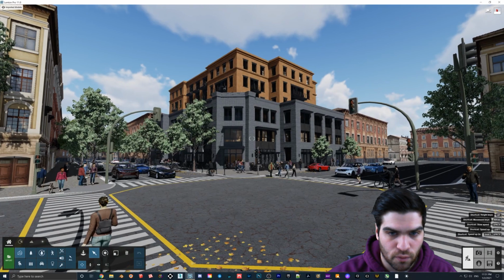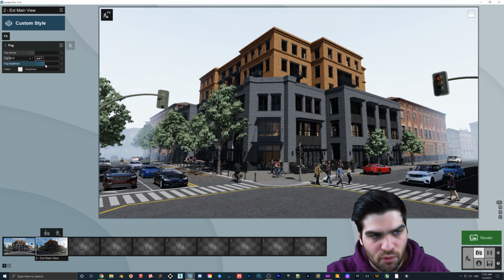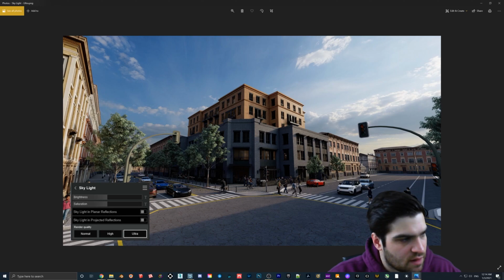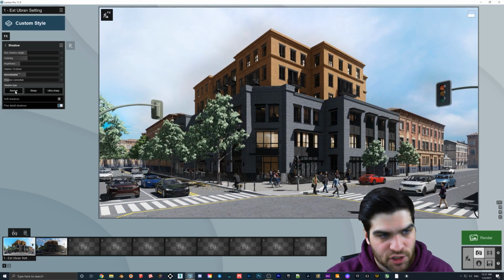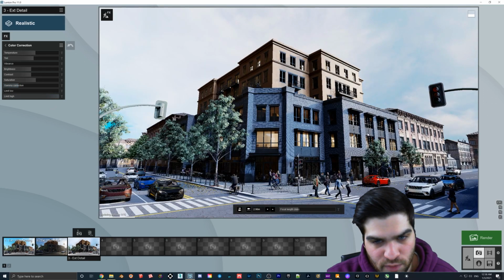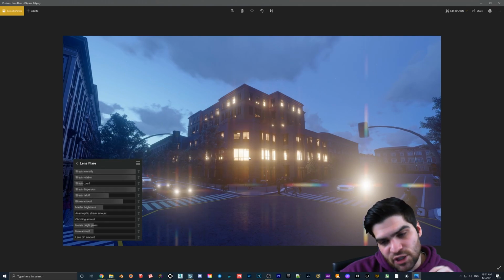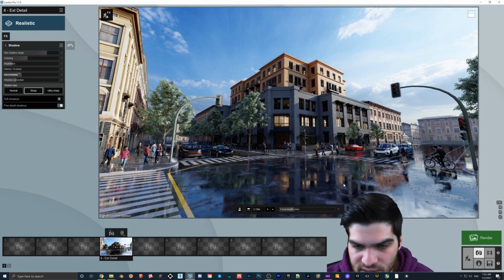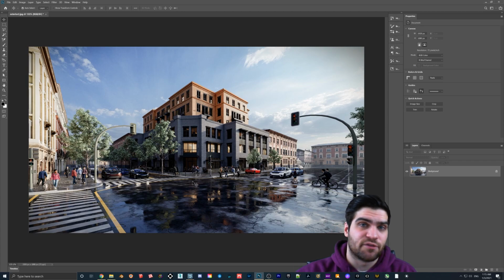How to Properly LIGHT UP Your LUMION Exterior Scene with Only Lighting Effects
This is the Exterior version of my Interior lighting effects video. Like the previous video the purpose of this is not necessarily to watch the entire thing (although it would help out the channel!) but to have it as a resource to look up what a specific effect does.

I have compiled example photos that can be used to isolate certain effects without having to set up a file and render out the photos, so I encourage you to download them from the google drive link below so that you have the resources available whenever you need them!

Introduction 0:00
Setting Up Camera Angle 1:15
Real Skies 2:20
God-Rays 4:25
Volumetric Sunlight 7:35
Sun Study 9:40
Fog 12:20
Precipitation 13:28
Adjusting Real Skies 15:00
2-Point Perspective 16:51
Bloom 17:40
Opening Styrofoam 19:50
Sky Light 20:20
Hyperlight 26:45
Adding HDRI Sphere 29:30
Global Illumination 34:20
Shadow 36:00
Shadow – Sun Shadow Range 38:15
Shadow – Omnishadow 39:33
Shadow – Brightness 41:00
Shadow – Interior & Exterior 42:00
Shadow – Coloring 42:25
Exposure 43:40
Color Correction 44:45
Color Correction – Temperature 45:30
Color Correction – Tint 45:55
Color Correction – Vibrance 46:25
Color Correction – Saturation 47:03
Color Correction – Brightness 47:55
Color Correction – Gamma Correction 48:55
Color Correction – Limit Low & High 49:35
Color Correction – Contrast 50:25
Color Correction – Limit Low & High Picture Comparison 52:05
Why I Excluded Showing Spotlights in This Scene 53:10
Making Nighttime Scene for Lens Flare 54:00
Lens Flare 58:05
Lens Flare - Master Brightness 58:40
Lens Flare – Anamorphic Streak 59:35
Lens Flare – Bloom Amount 1:00:00
Lens Flare – Dispersion 1:01:05
Lens Flare – Ghosting 1:01:30
Lens Flare – Halo 1:02:20
Lens Flare – Isolate Bright Pixel 1:02:45
Lens Flare – Lens Dirt 1:03:27
Messing with Lens Flare Settings 1:03:50
Lens Flare – Streak Rotation 1:05:30
Lens Flare – Streak Count 1:05:35
Lens Flare – Streak Falloff 1:05:40
Lens Flare – Streak Dispersion 1:05:45
Adjusting Lens Flare and Real Skies 1:05:50
How I Would Use Effects to Light the Scene Starting with Realistic Style 1:06:55
Editing My Image in Photoshop 1:18:50
Conclusion 1:22:40
Like and Subscribe If You Enjoyed the Video 😊 1:25:30